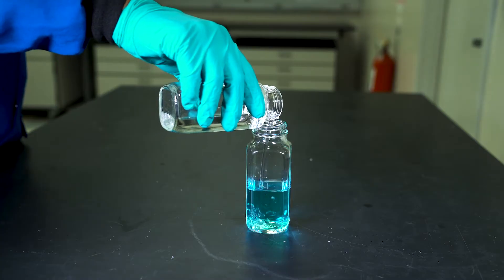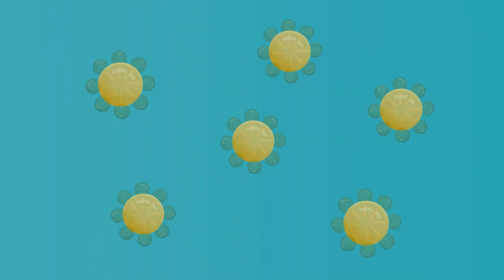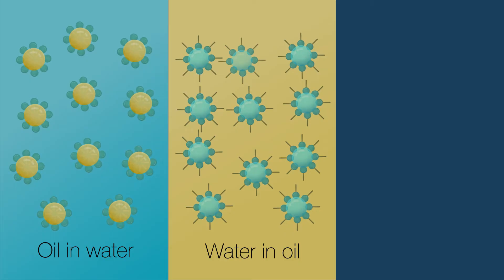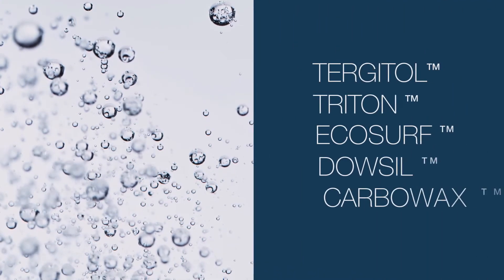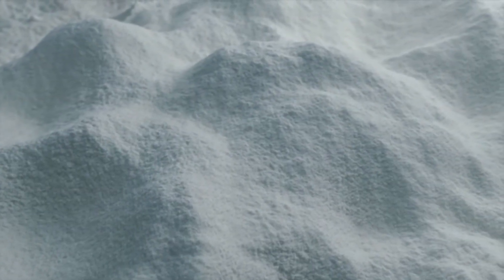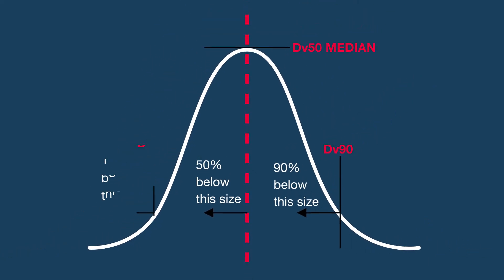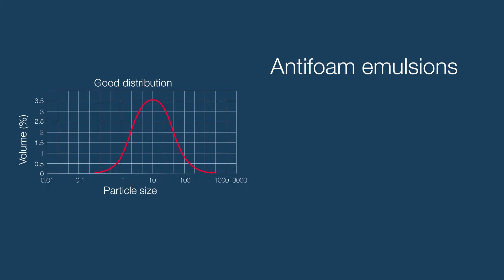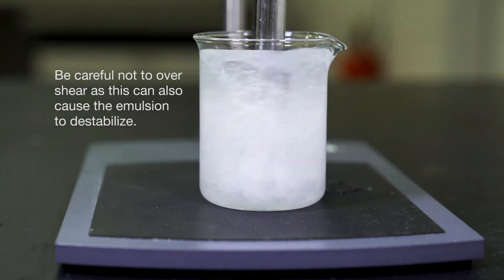What is an Emulsion?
This video is an overview of emulsion fundamentals such as the use of surfactants, viscosity modifiers, shear devices, and the importance of particle size.